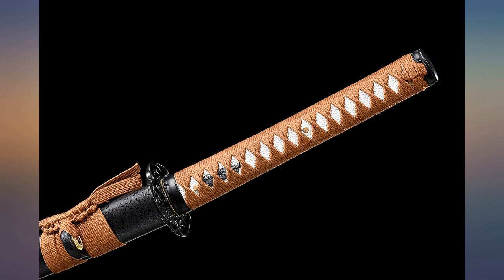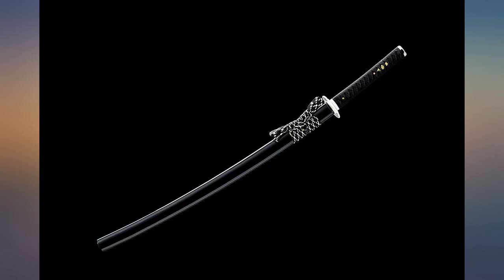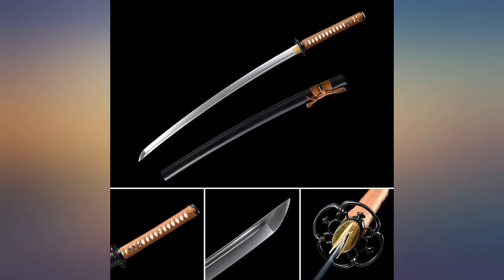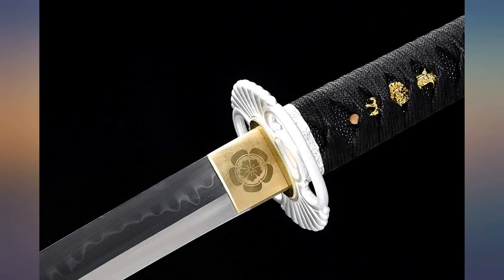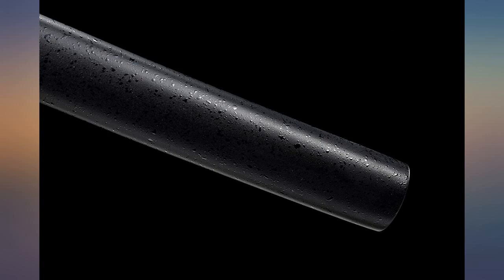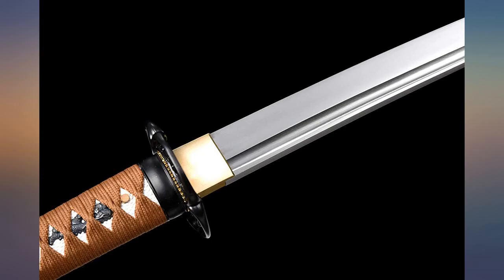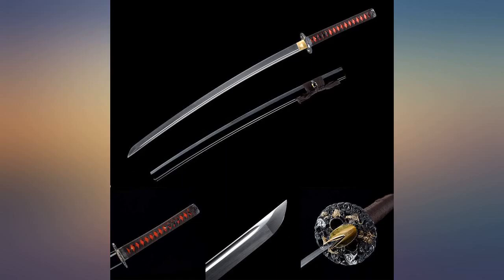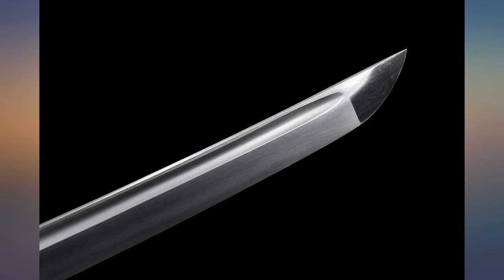LQDSDJ Ultra Sharp Samurai Sword, Traditional Handmade Samurai Katana Sword revieww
LQDSDJ Ultra Sharp Samurai Sword, Traditional Handmade Samurai Katana Sword Features of 1060 Carbon Steel, Damascus Folded Steel, T10 Steel, Hadifield Steel

Main Features:
- PERFECT SIZE - The katana sword's full length is about 40.55"/103cm, 27.76"/70.5cm blade, 10.43"/26.5cm handle.
- HIGH QUALITY MATERIAL - The katana sword is handmade entirely of 1060 carbon steel in over 10 traditional processes, including Annealing, Tempering, Quenching and other technology for heating processing, ultra sharp and durable.
- ERGONOMIC HANDLE - The wooden handle is wrapped with soft cotton wire and with ergonomic design to fit your palm perfectly, easy to grip, providing you with max comfort while using.
- This product can be used to protect you from ferocious beasts during camping or outdoor activities. It can be given as a gift or for collection